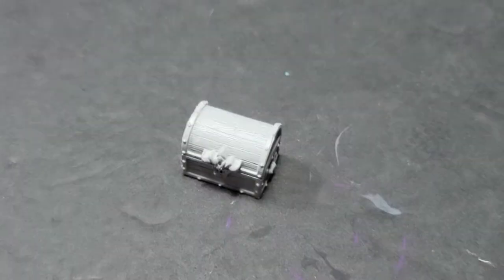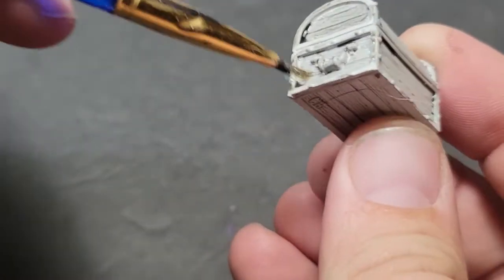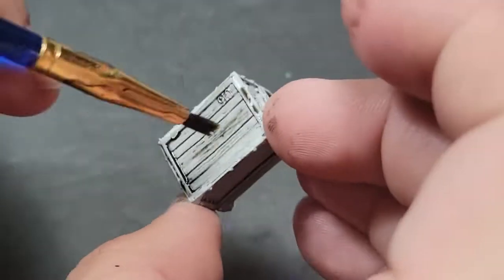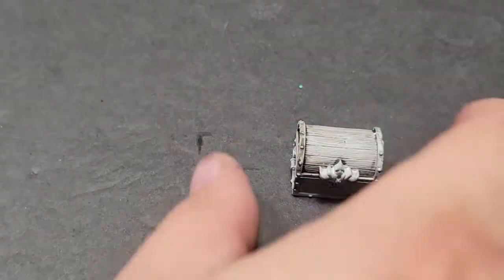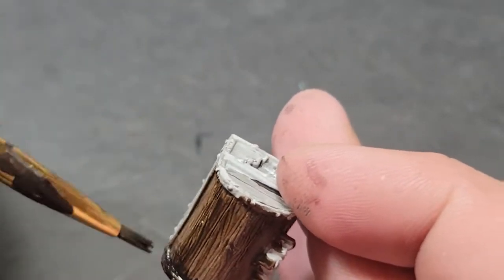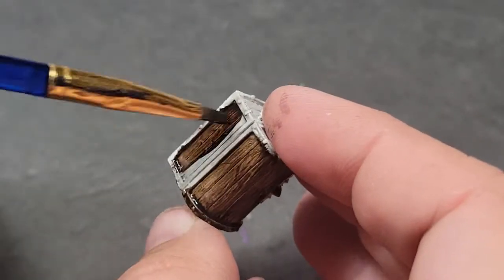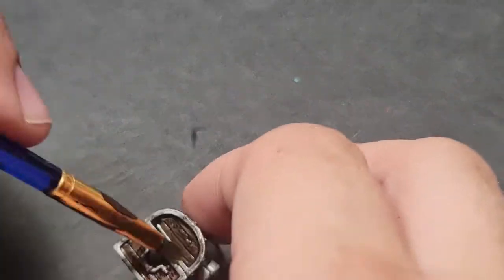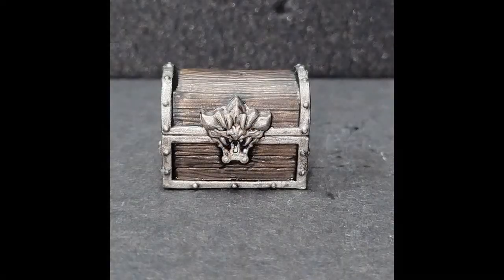Painting HeroQuest The Chest Simple Version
It's going to take you longer to read this description that it will take you to paint this miniature.